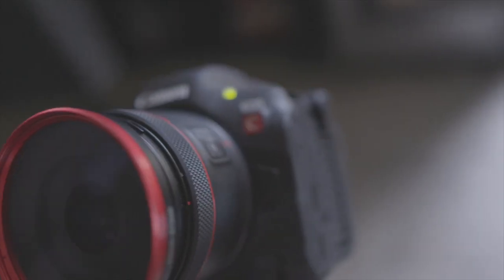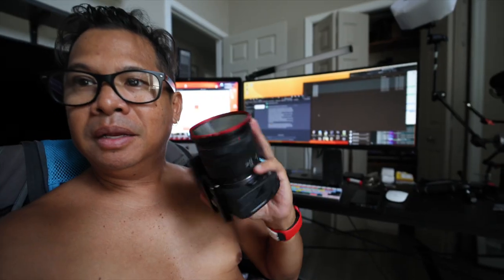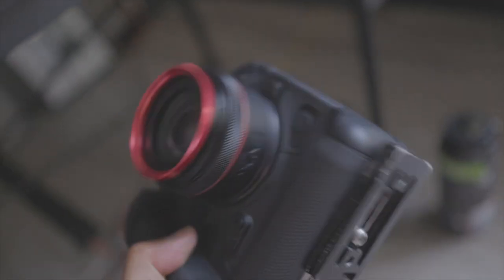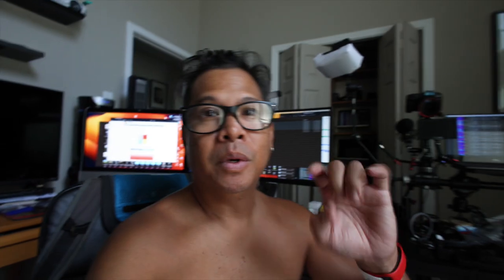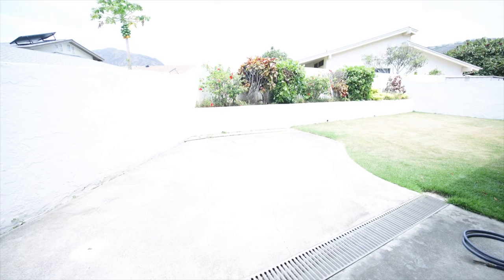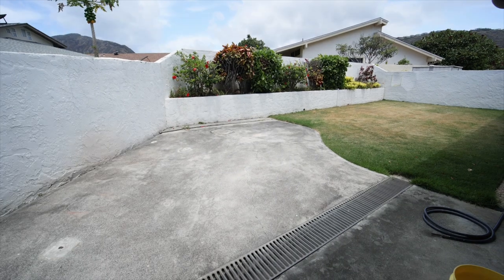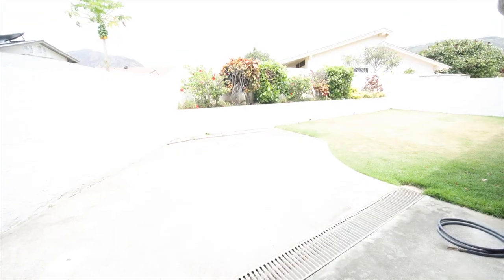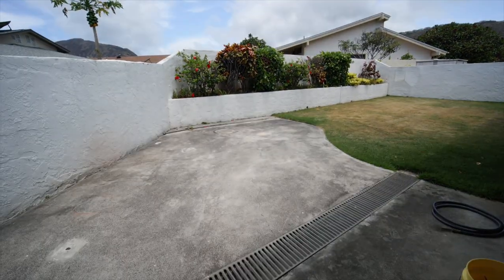DAILY VOD: R5C 7.12.23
Still trying to make the R5c work.